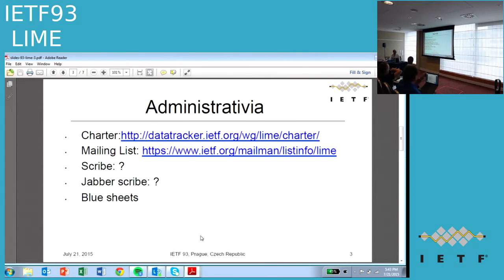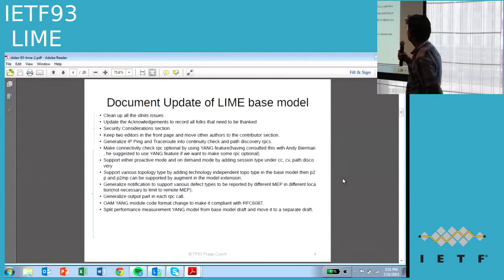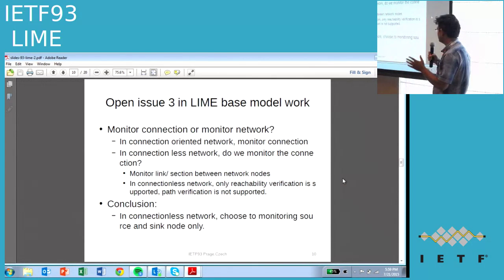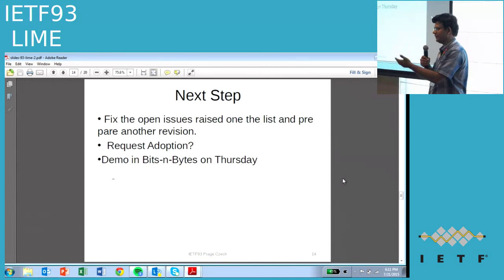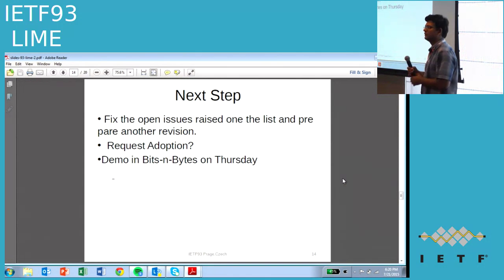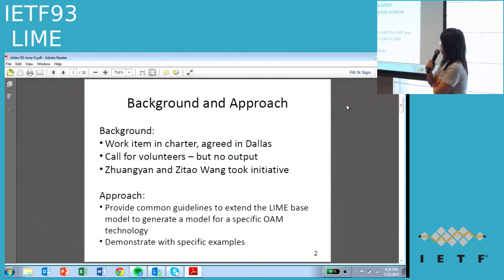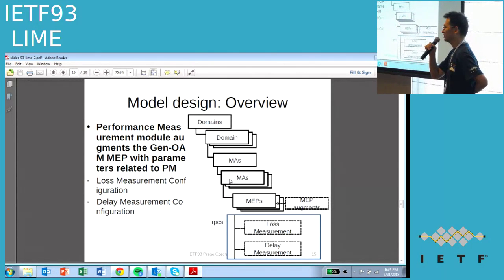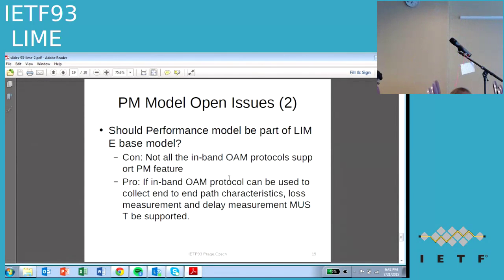IETF93-LIME-20150721-1740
LIME  meeting session at IETF93
2015/07/21 1740